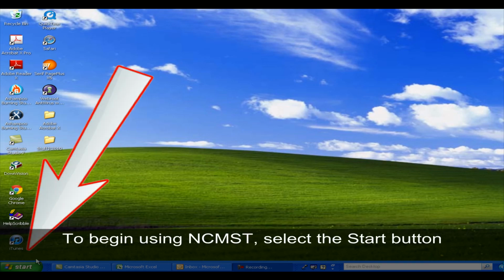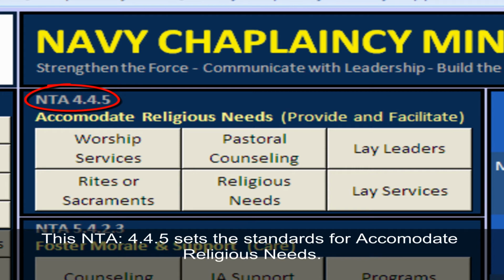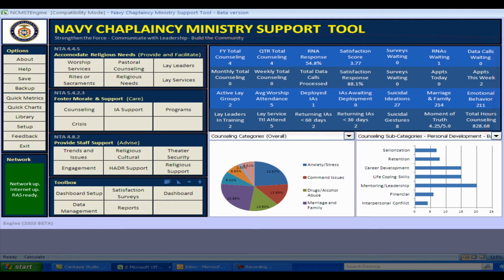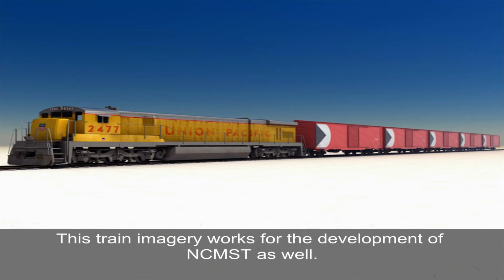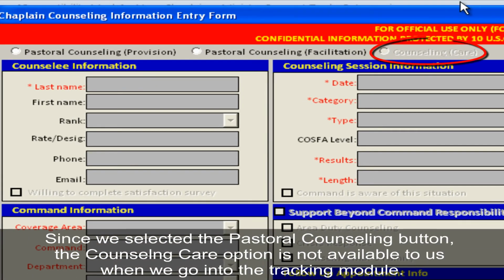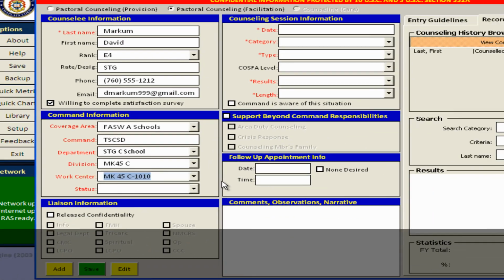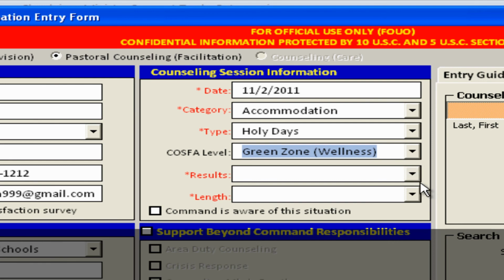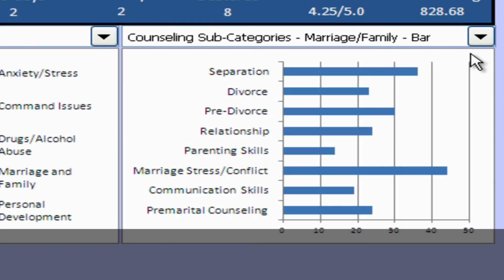NCMST Informational Brief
Overview of NCMST including one main control and one main metric section